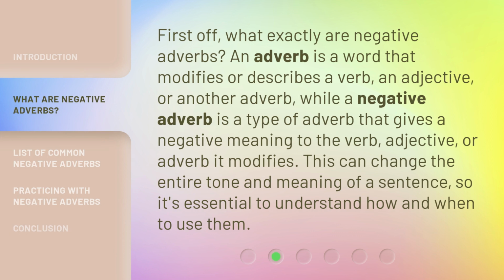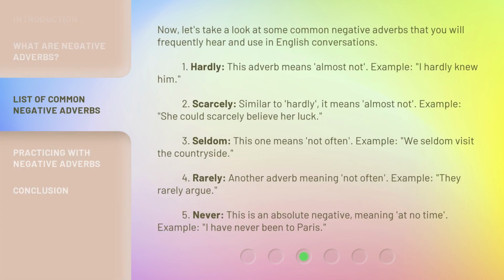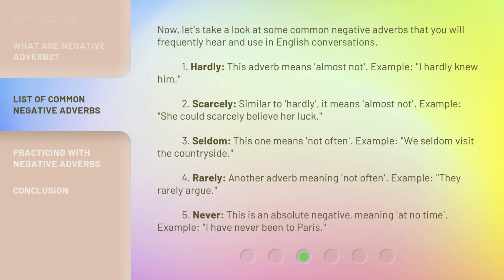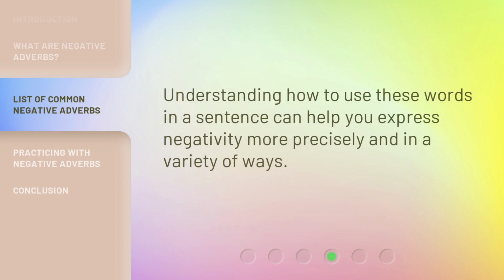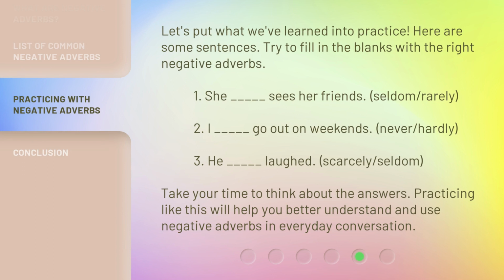Turning Your English Upside Down: Mastering Negative Adverbs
Mastering Negative Adverbs: Unlock the Power of Negativity in English • Learn how to use negative adverbs to change the tone and meaning of your English sentences. Discover common negative adverbs and practice using them in sentences. Turn your English upside down with this essential language skill!

00:00 • Introduction - Turning Your English Upside Down: Mastering Negative Adverbs
00:32 • What Are Negative Adverbs?
01:00 • List of Common Negative Adverbs
02:06 • Practicing with Negative Adverbs